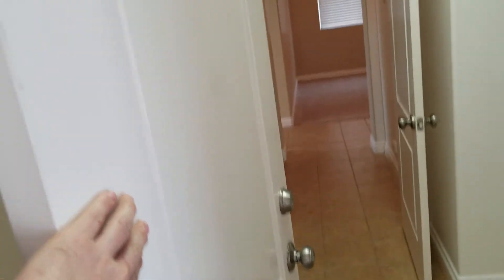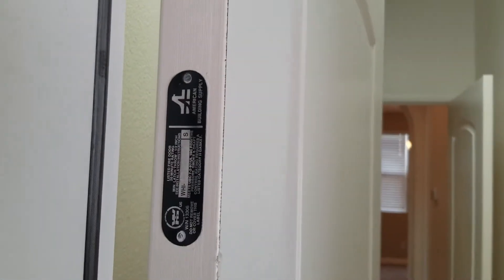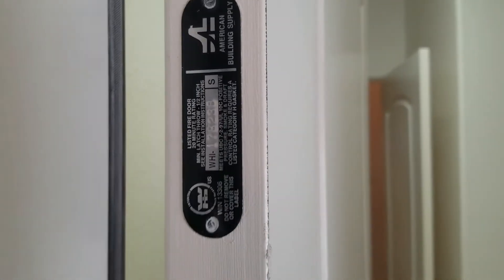Inspect-A-Minute! - Garage Fire Door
The door between an attached garage and the home should be rated for 20 minute fire resistance and should self close.